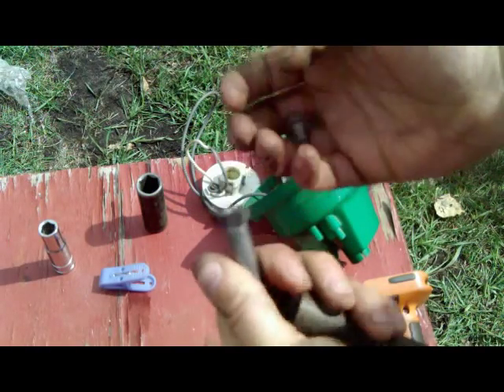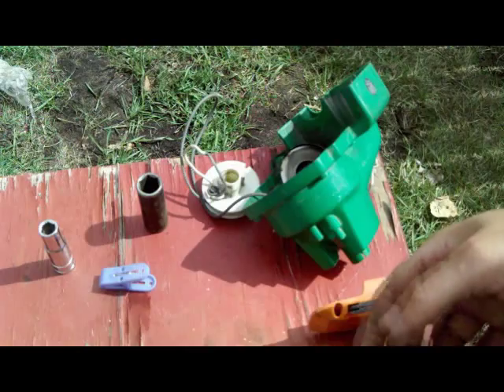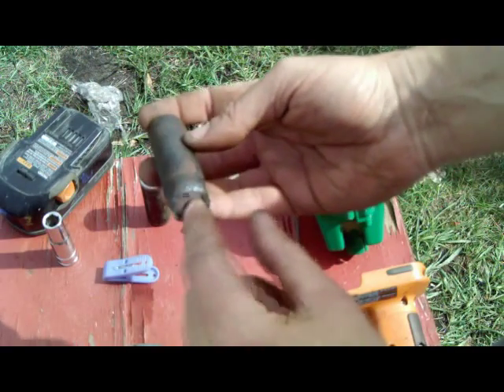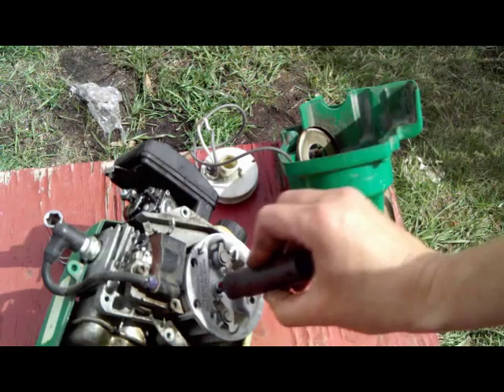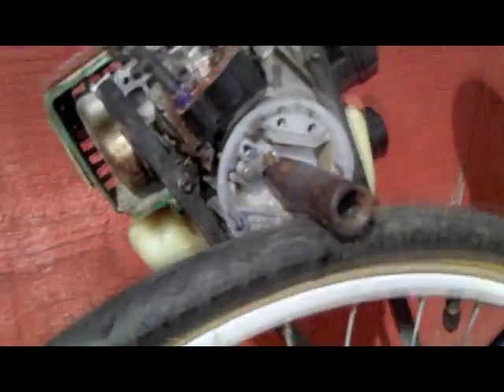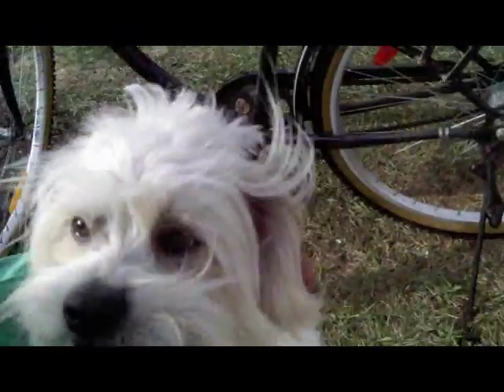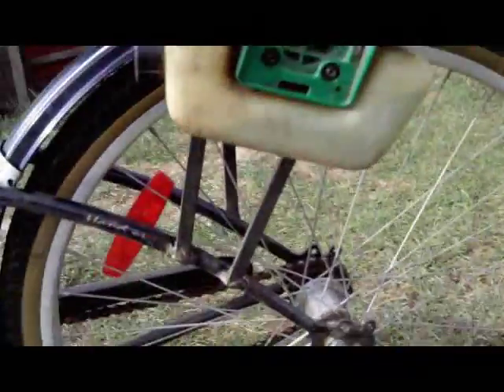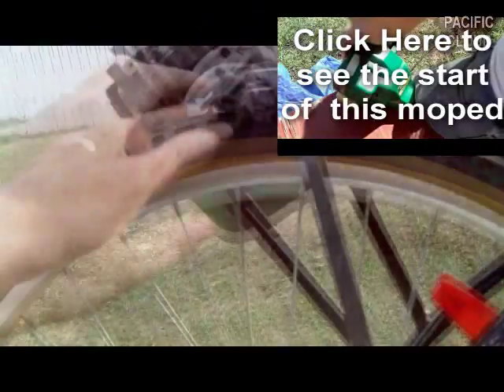How To Motorize a Bicycle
My moped project I did Saturday.  It works great, but if anyone wants to build one I would recommend lowering the gear ratio with a jack shaft, or more than 20cc.